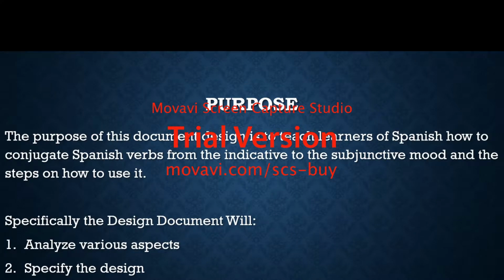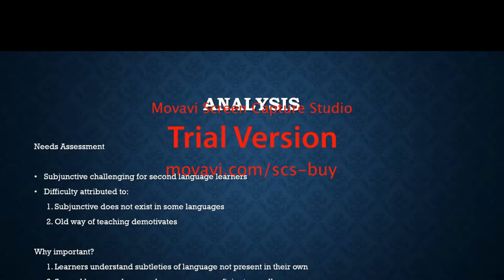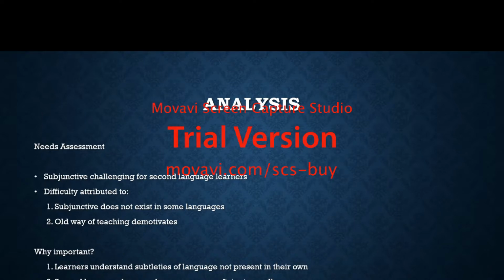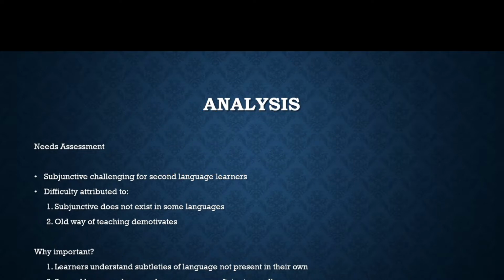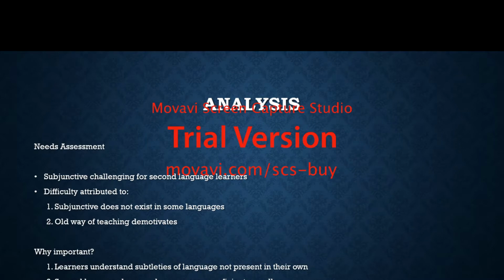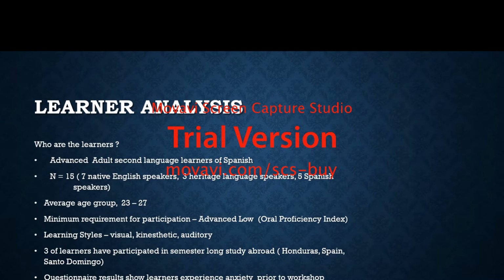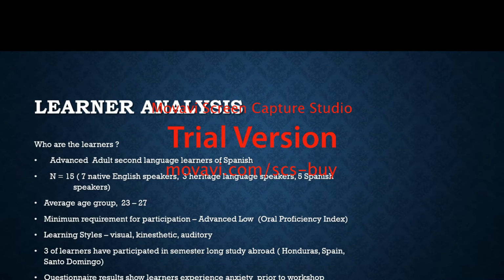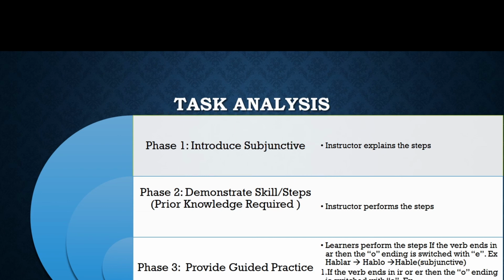Spanish 2310_Let's Talk Spanish_Learning the Communicative Way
This is a document design created for instructors of Spanish. It highlights factors to be considered when teaching the steps in making a verb subjunctive.